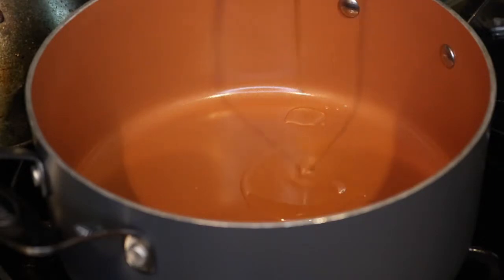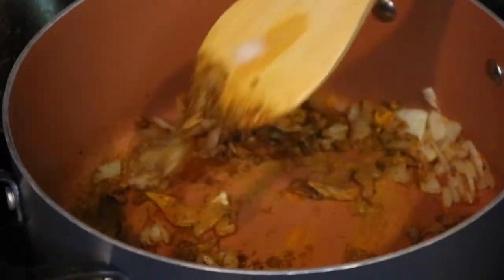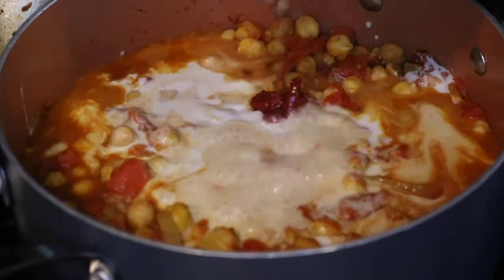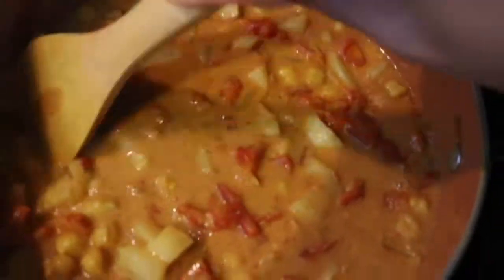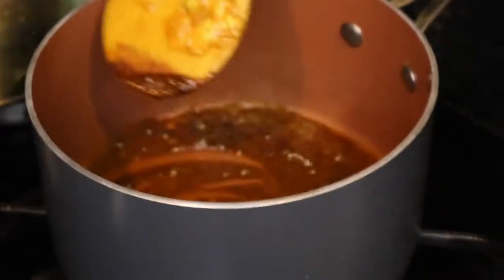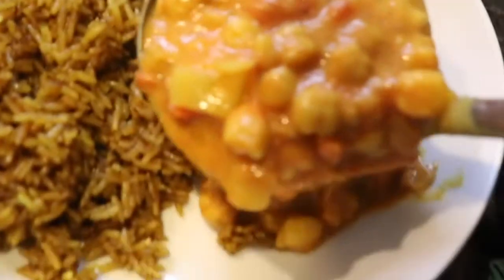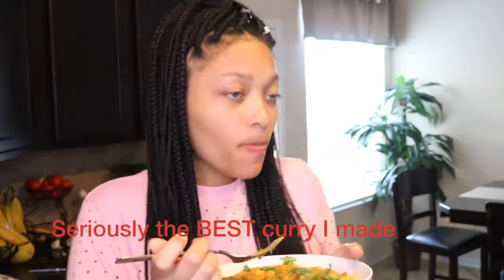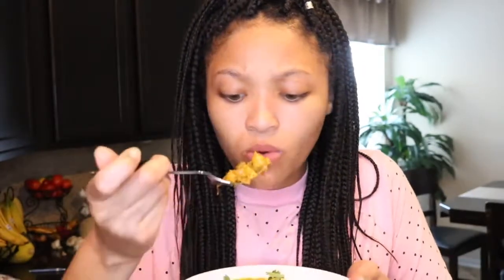How to make Chickpea Curry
If you love vegan comfort food, vegan indian food, and vegan curry. Then you will love this recipe. This is the perfect recipe if you want to try something new for this upcoming holiday season ore if you just want something warm, hearty and delicious. This is the best vegan chickpea curry and it is a keeper! Don't get me started on the spiced rice. This rice gives off indian flavors that will go well with any vegan side dish.

Recipe
Heat 2 TBS of oil ( I used avocado oil)
Sautee 1 large yellow onion until translucent
Add 1 tsp of crushed garlic OR 2 cloves of minced garlic
Add 1 TBS of Indian curry, 2 tsp cumin, 1 tsp of coriander, 12 tsp of chili powder, 1 tsp numeric, & 1/2 tsp of minced ginger. Sauté for 30 seconds. Add 3 cans of chickpeas (rinsed & drained). Along with 2 14oz cans of crushed tomatoes. Bring to a boil then let simmer on low heat for 15 minutes covered.
In the mean time. Peel, dice, & boil 2 medium sized potatoes. (You can also microwave it in a container.) Salt & pepper them to taste. Set aside.
Once done simmering, add 1 can of full fat coconut milk & 1 1/4 cup of vegan chicken broth or veggie broth. I used (Not chicken cubes linked above) Add potatoes. Add 1TBS of cornstarch & 1 TBS of tomato paste. Let simmer until the curry thickens.

Spiced Rice
Add 2 TBS of oil to sauce pan, once hot, add 1/2 tsp organic cane sugar. 1 tsp numeric, 1/4 tsp cumin, 1 tsp cinnamon, 1 tsp coriander, 1/4 tsp black pepper. Cook for 30 seconds. Now add 1 tsp of minced garlic OR 2 cloves of minced garlic. Let cook for 1 min. Add 1 cup jasmine rice and 1 1/2 cup vegan chicken broth or veggie and add 1 bay leaf. Bring to boil, cover and let simmer for 15 minutes or until water is absorbed. Enjoy:)